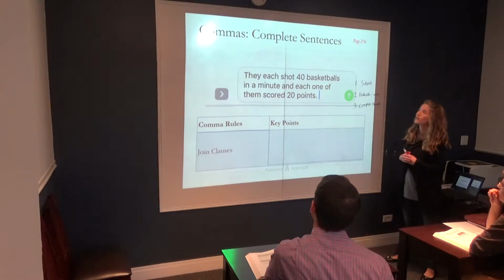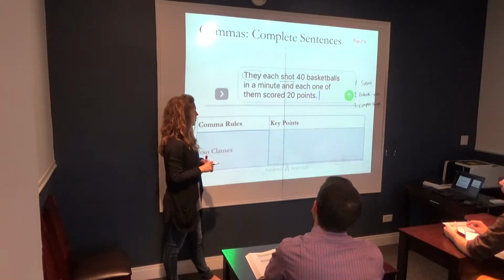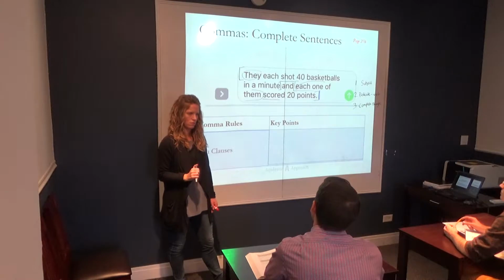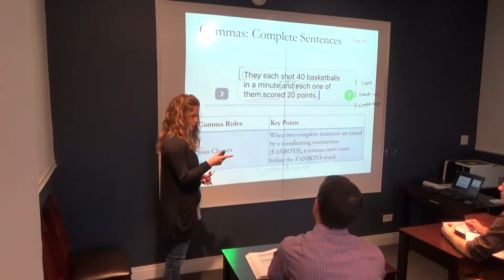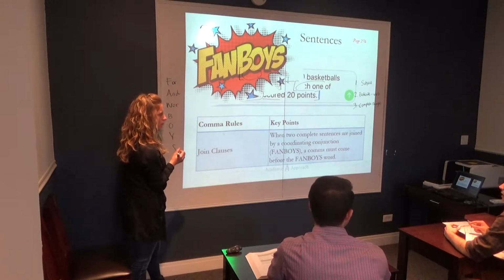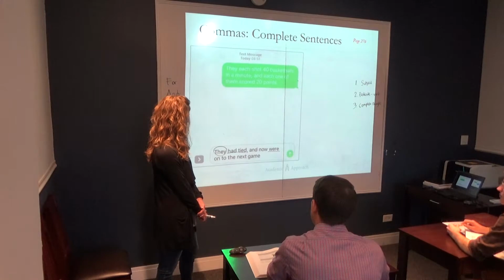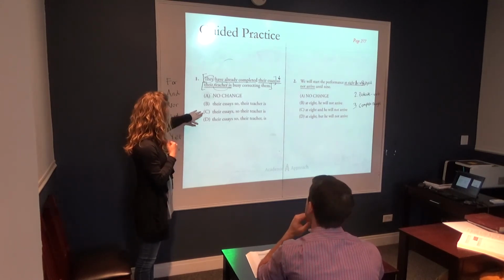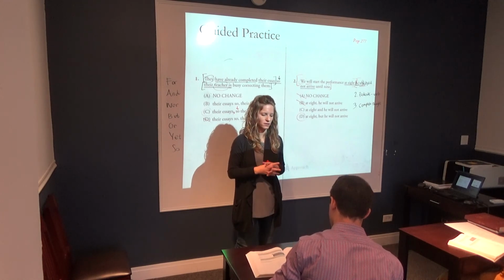Writing and Language Modeling - Katy